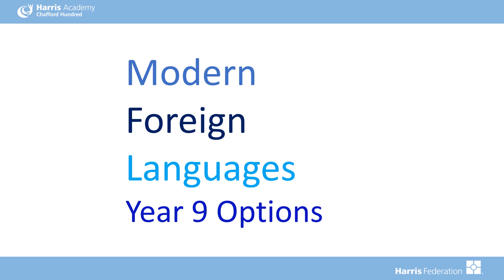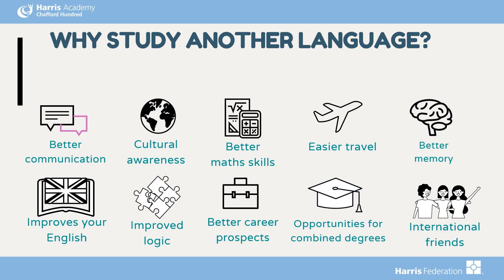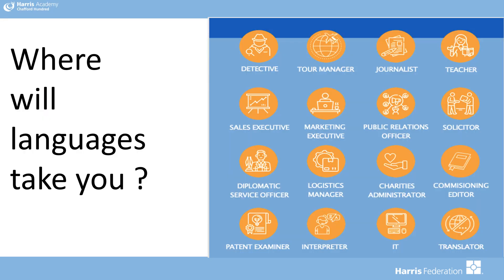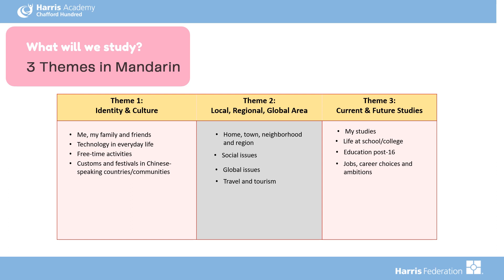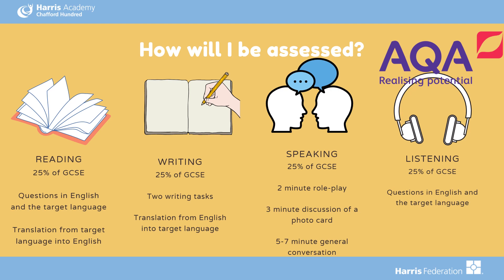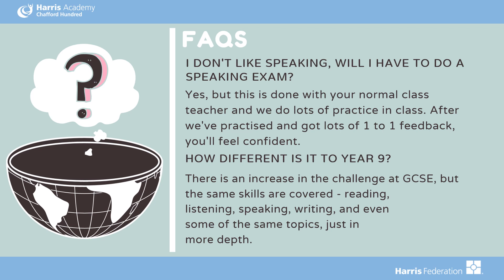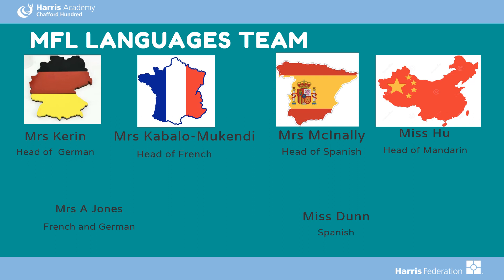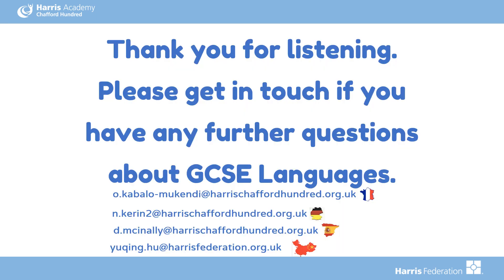Modern Foreign Languages